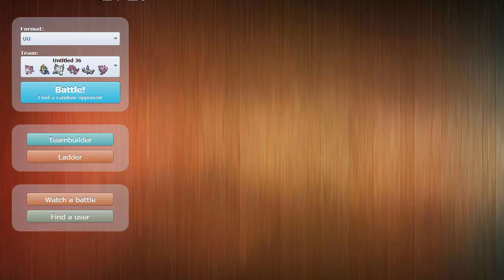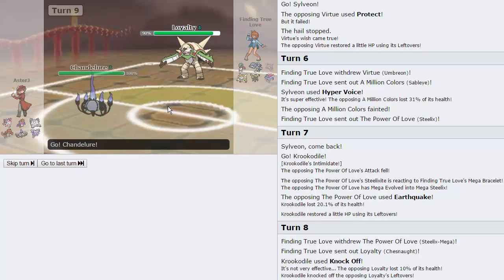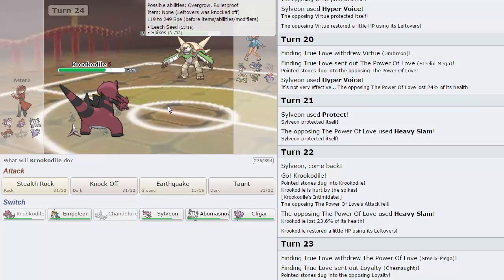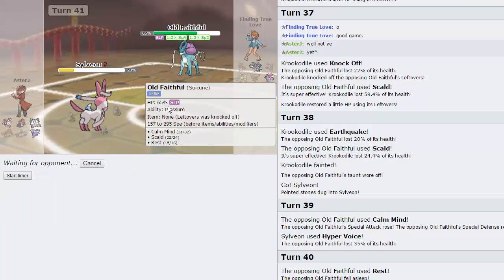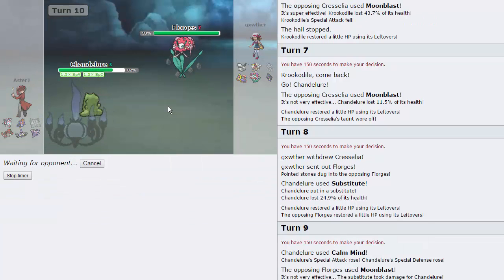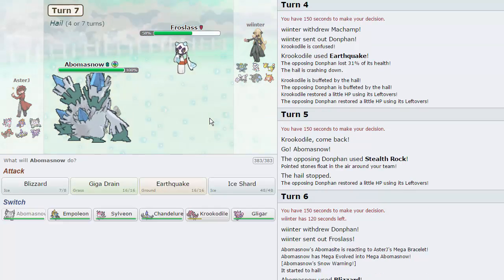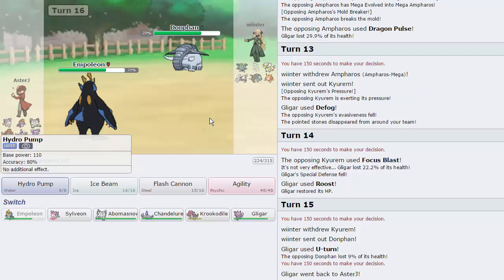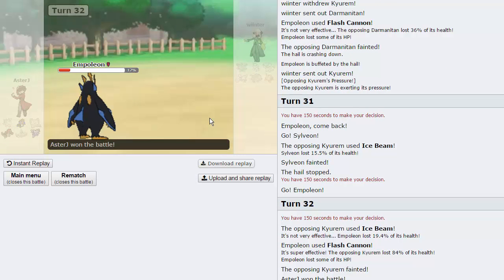Pokemon [ORAS] Showdown Live #15 w/ AsterJ - Chilly